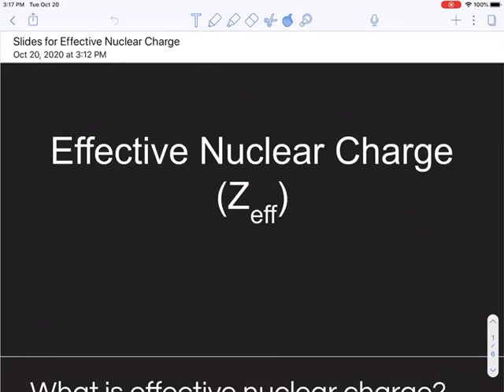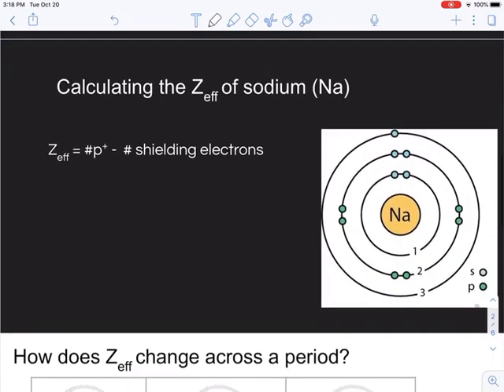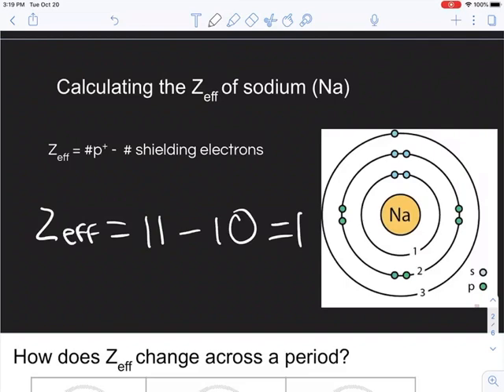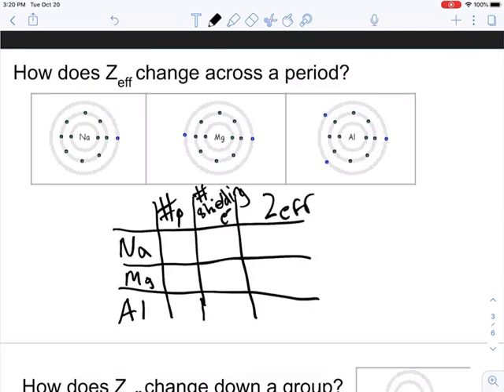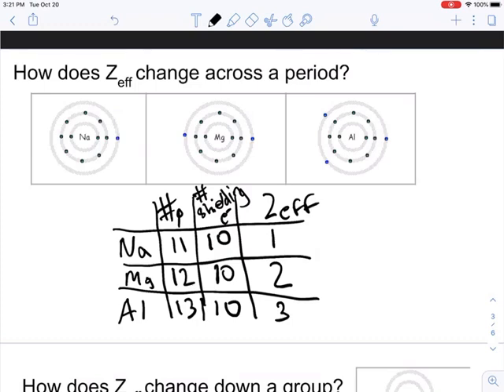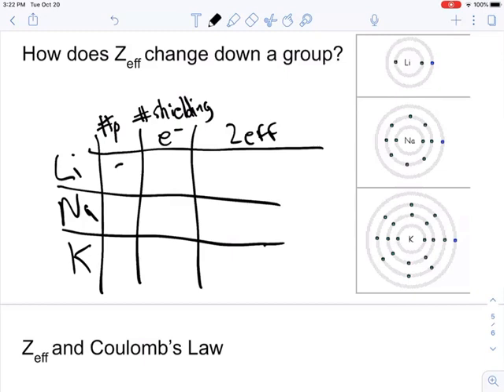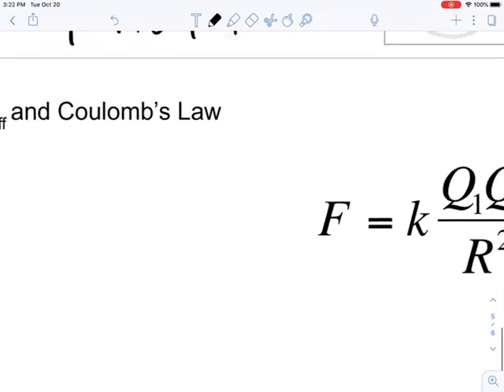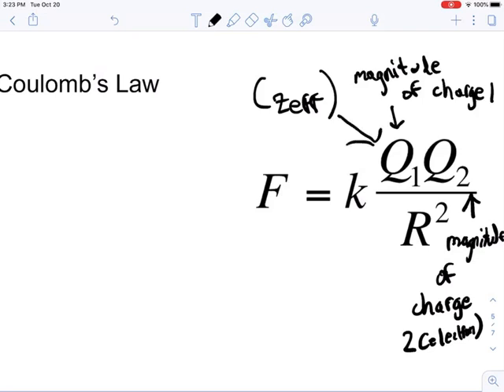Effective Nuclear Charge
In this video, I discuss how to calculate effective nuclear charge and its trends on the periodic table.